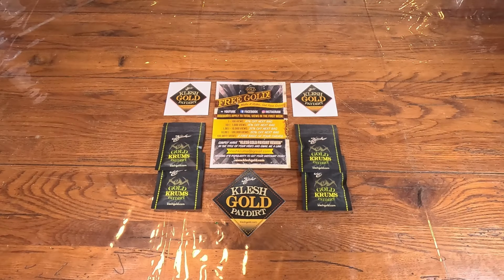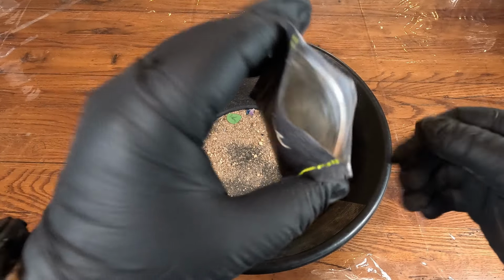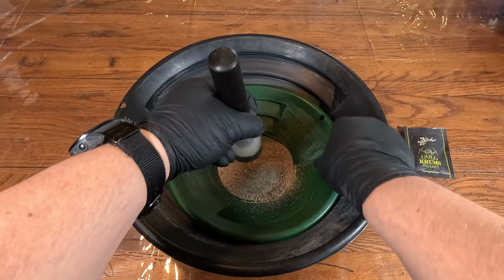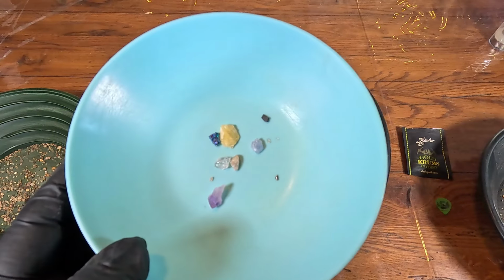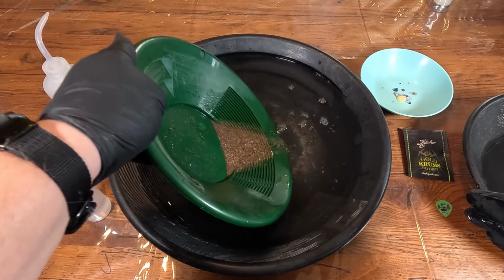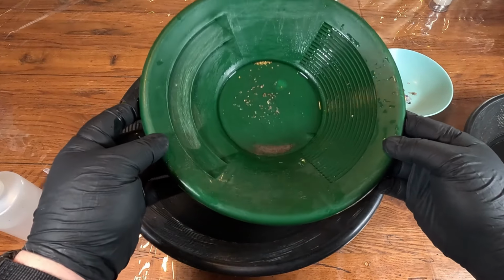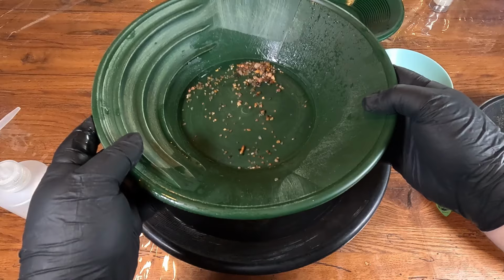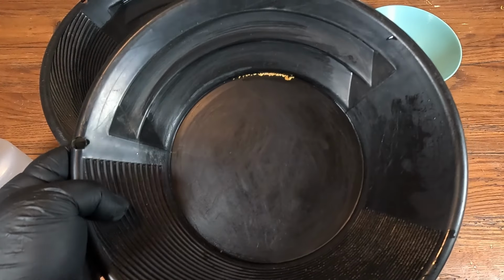Learning Idaho Gold Prospecting - Episode 9 - Klesh Gold Paydirt Review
Since Klesh has helped me in the learning process quite a bit, I figured I would give a little back and get some of his paydirt. Now unless other end up having a huge interest in paydirt reviews, I don't plan on often doing paydirt videos, but this seemed like a good way to say thank you to Klesh.

Klesh Krums

Silver Dollar Tube

Wash Bottles